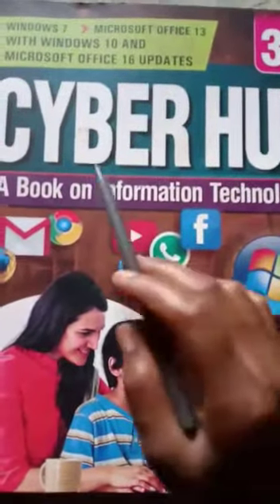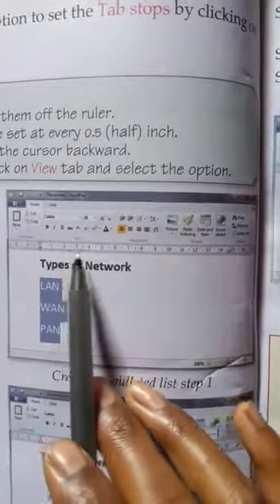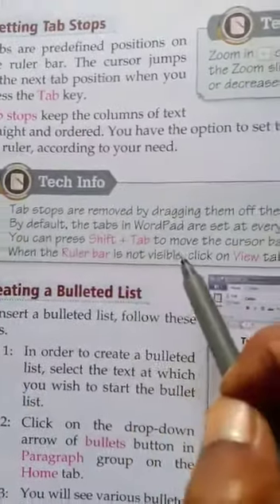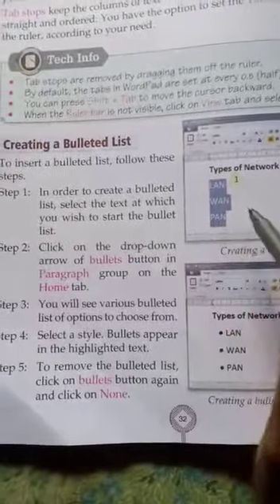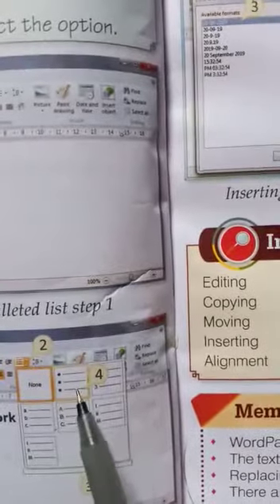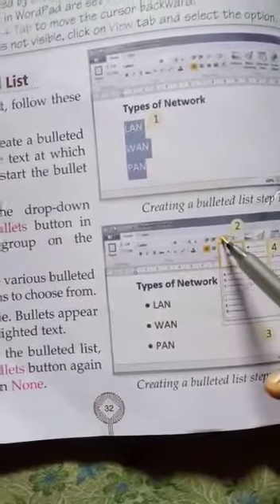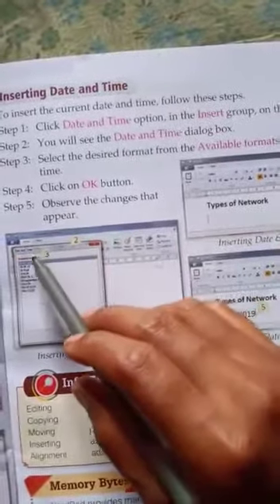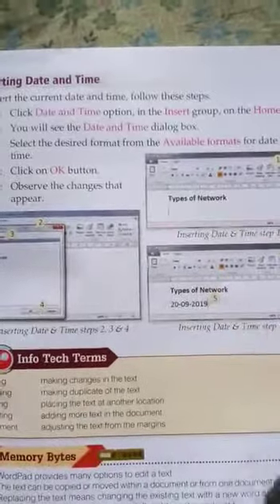STD- 3 COMPUTER- CHAPTER- 3 PAGE- 32